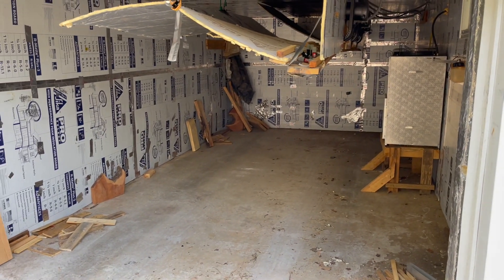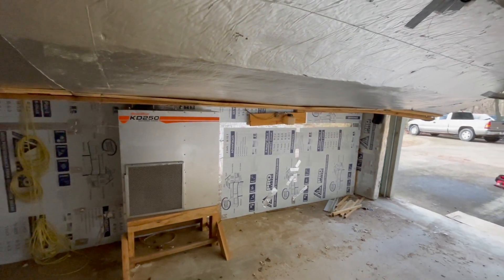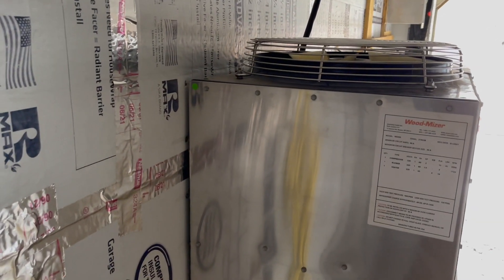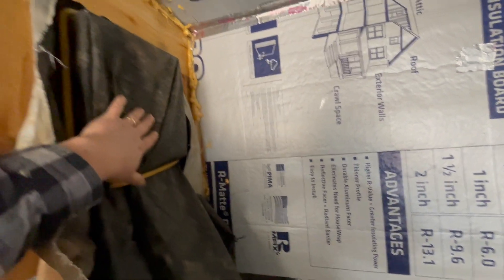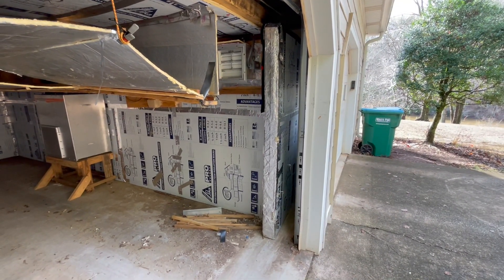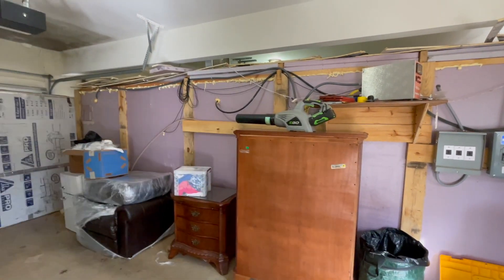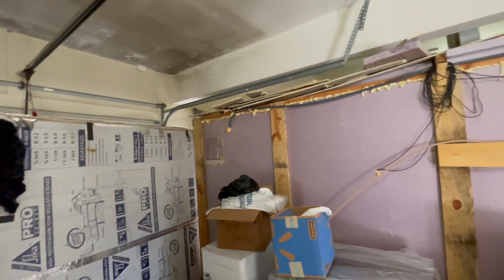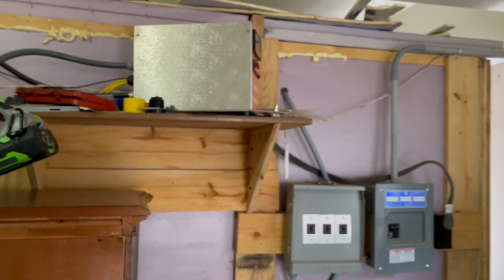Tour of the First Wood Kiln Chamber We Built for the Wood-mizer KD250 a.k.a. the Nyle L200M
A few years ago we were in a rush to get a kiln up an running to dry and sterilize several thousand board feet of lumber we milled for a commercial space.  We purchased from Wood-Mizer two KD250's.  This is a tour of the first wood kiln chamber we built (and finished).